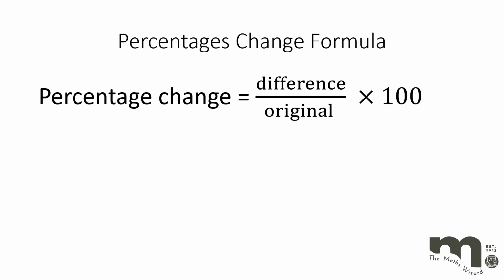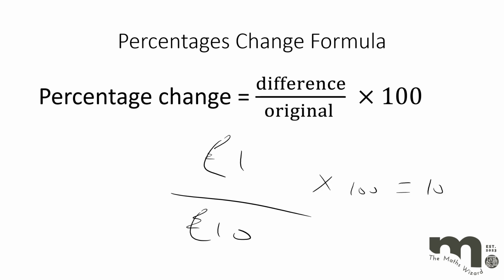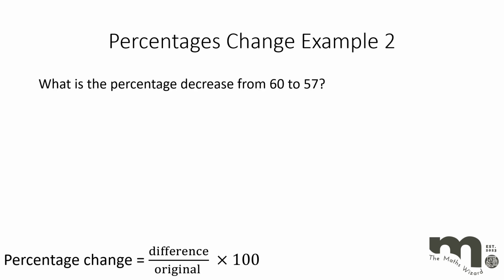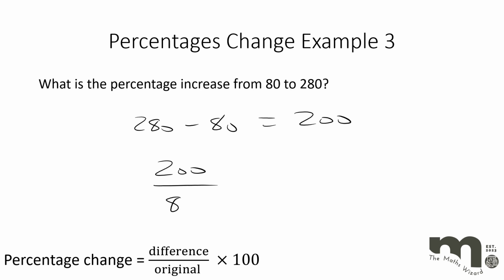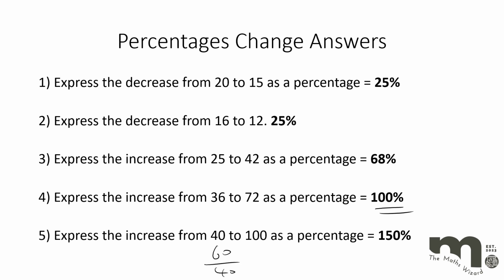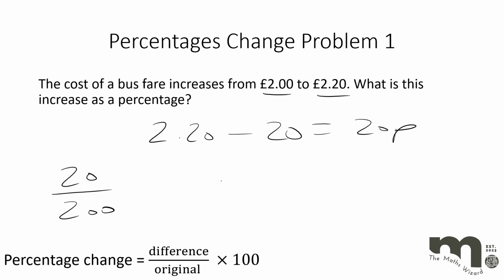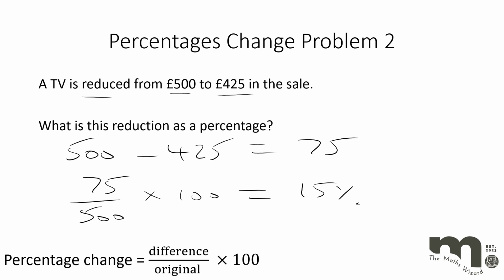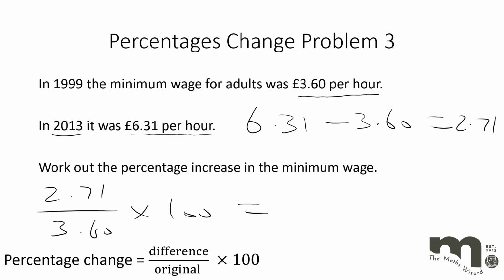Percentage Change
A video all about how to work out percentage change.